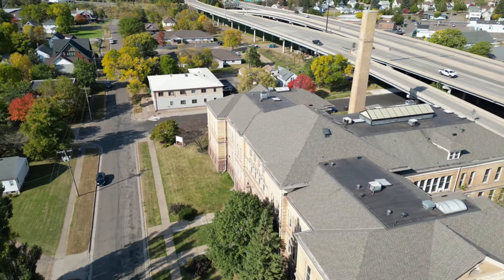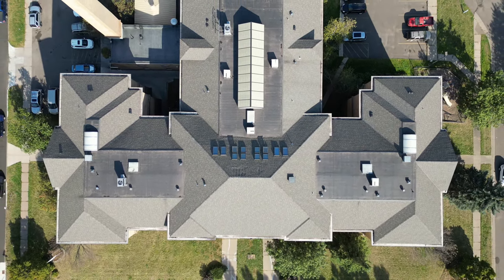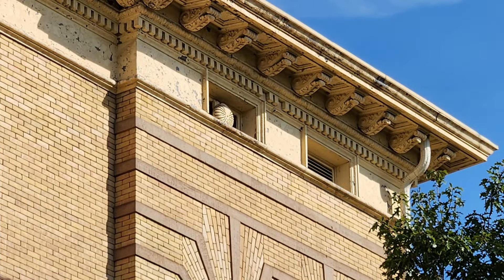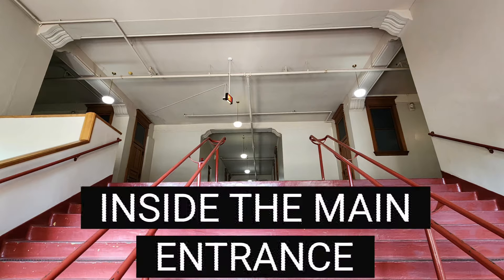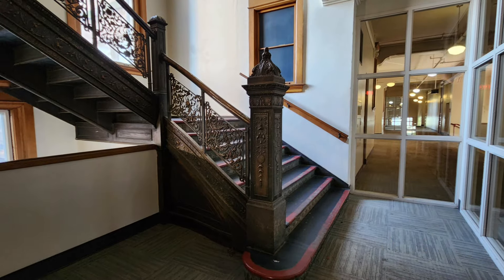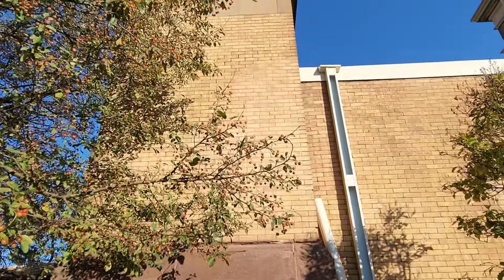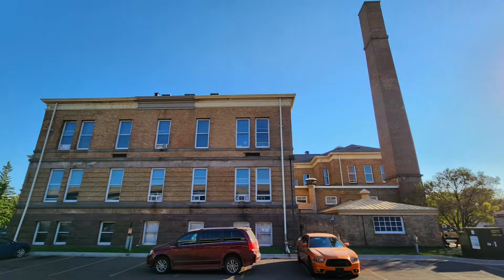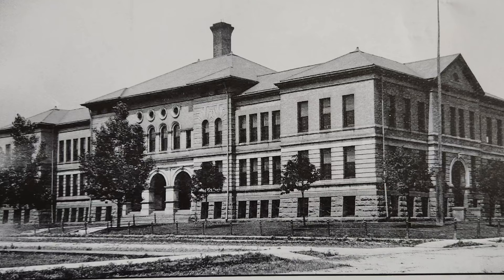Old World Irving Elementary in Duluth, MN 1895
Located at 101 N 56th Ave W in Duluth, MN.